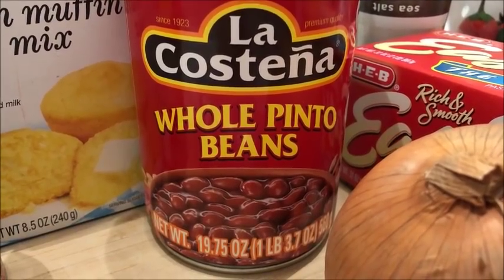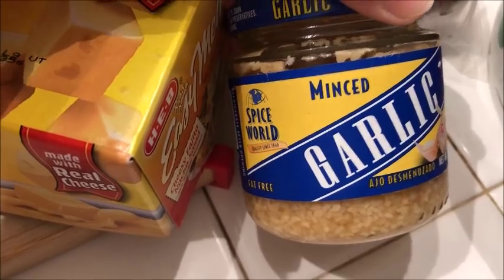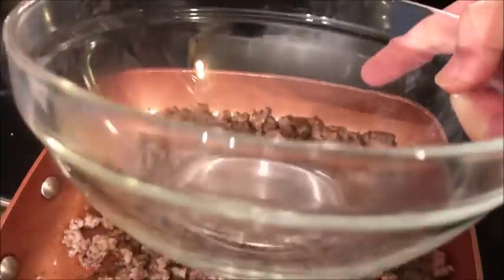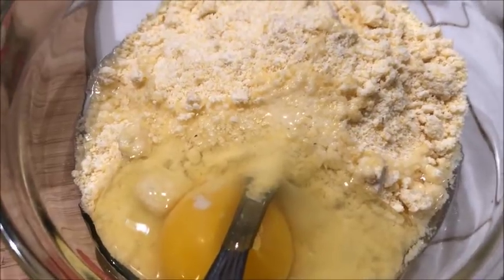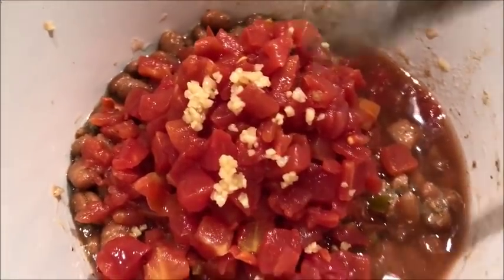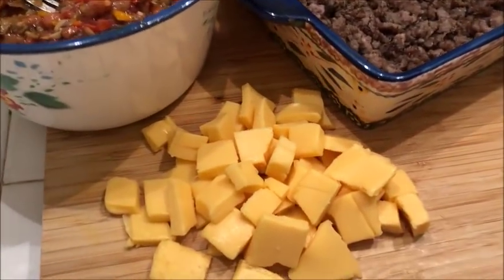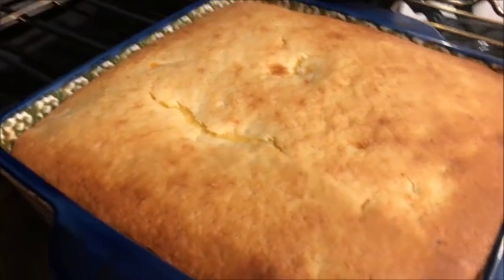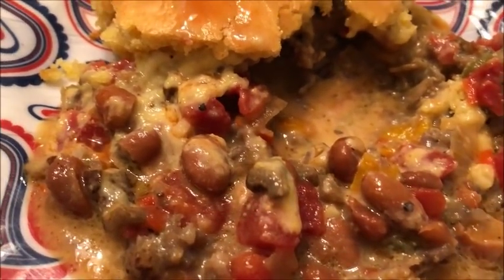Tricia's Creations: Pinto Bean Casserole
Here is a hearty meal for your Friday night dinner or anytime you want something filling. This was a great recipe sent to me by viewer and I hope you will try it. Follow recipe or be inspired to change it around to your liking.. Let's just get to cooking homemade!!!

PINTO BEAN RECIPE:
1 lb sausage spicey or mild ground beef or turkey
1/2 cup onions
1/2 cup bell peppers
1 large can pinto beans
1 can Ro-Tel tomatoes with chilies
your choice amount of Velvetta cheese or any other melty cheese
8.5 oz box of corn muffin mix

cook sausage or beef, remove from pan and save any drippings in the pan. saute your onions in pan for about 8 minutes then add peppers, cook till tender then add mushrooms for about 3 minutes covered. place cooked meat in the casserole dish. Mix onions, peppers, beans and Ro-Tel- pour on top of meat. Slice Velveeta cover over beans. i layered meat, cheese, bean mixture, then more cheese. Mix corn muffin as directed on box and pour on top of cheese. Bake at 400 degrees until cornbread is golden brown (20 mins) take out of oven and allow to stand for 5 mins and serve. ENJOY!